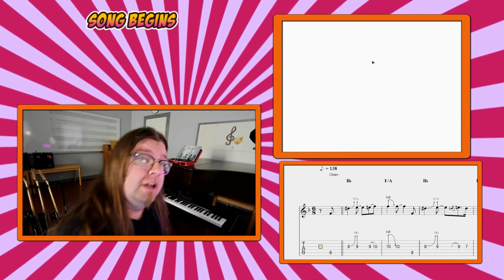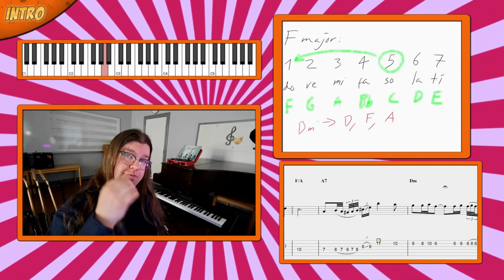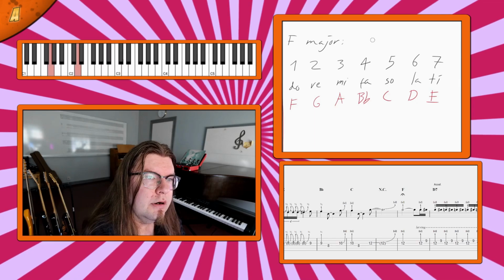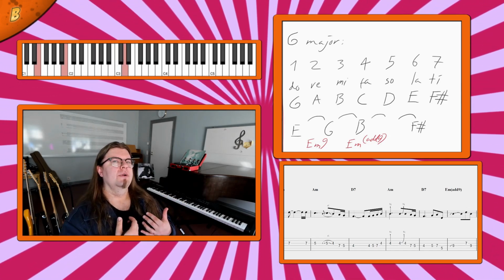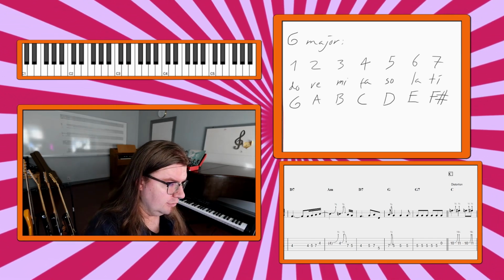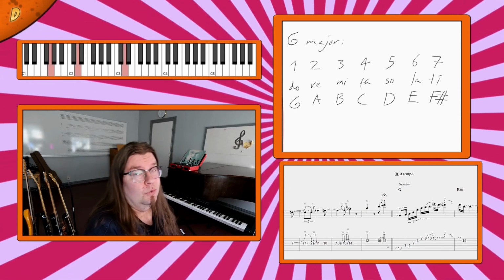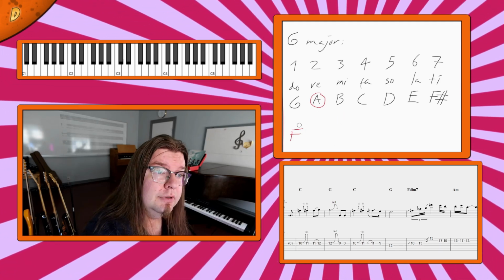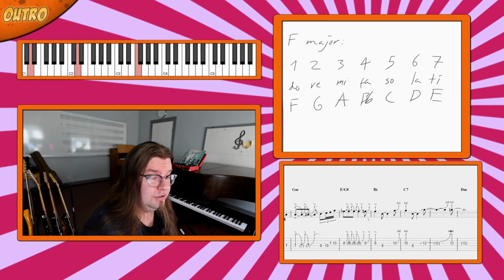Marty Friedman - A Prayer Deep Dive Part 1: Harmony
Hey everyone! Here is the first part of my Deep Dive into "A Prayer" by Marty Friedman. It's an accessible song by Marty's standards! :D

Timecodes:
00:00 Introduction
00:34 Introduction to my harmony analysis
02:23 What is a time signature?
10:02 Song begins, Intro
14:41 A-section
17:18 B-section
23:49 C-section
27:17 D-section
32:53 Outro